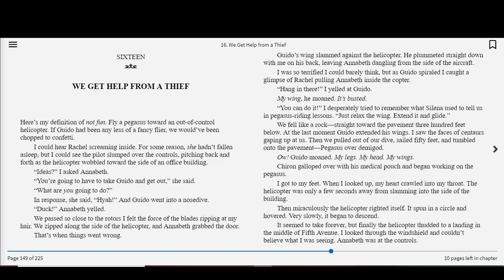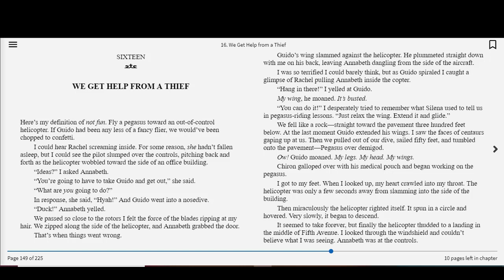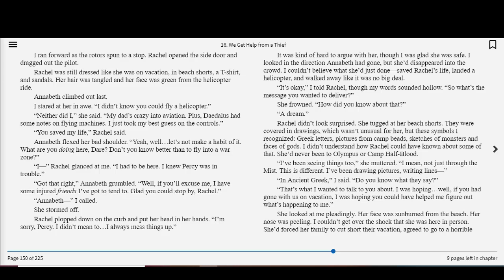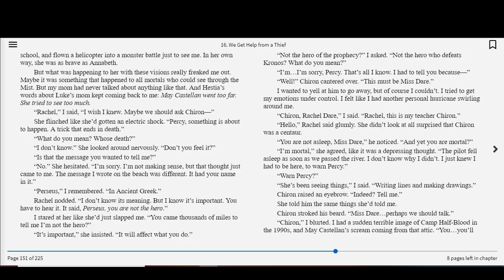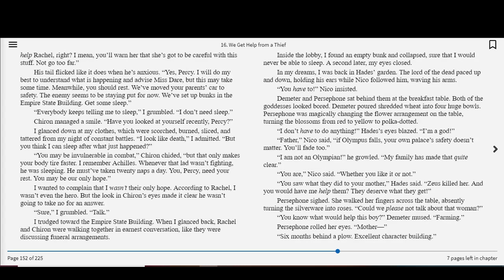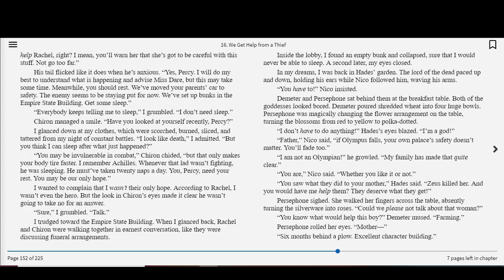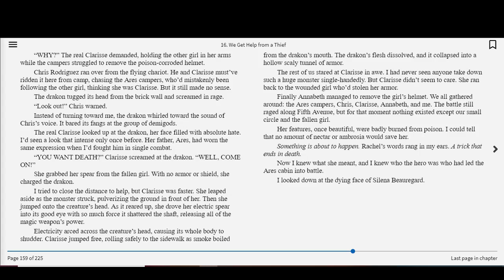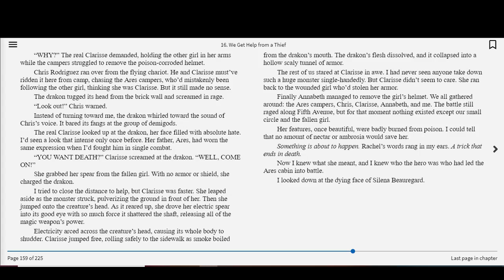Read-Along: Percy Jackson and the Olympians: Book 5 — The Last Olympian Chapter 16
Read-Along is an online, daily program for kids and caregivers where KPL Librarians read popular children’s and teen chapter books out loud for kids to follow along. Chapters from the selected book will be released Monday through Friday until the book is finished. Join Miss Natalie for the reading of the fifth installment of the popular series, Percy Jackson and The Olympians: The Last Olympian by Rick Riordan.